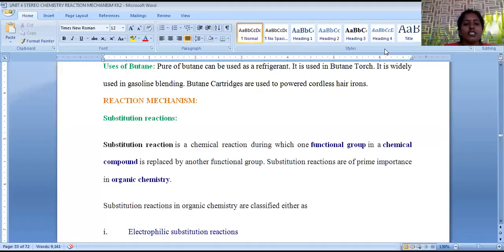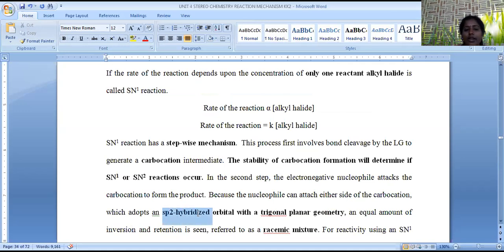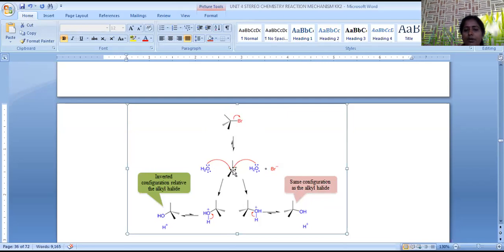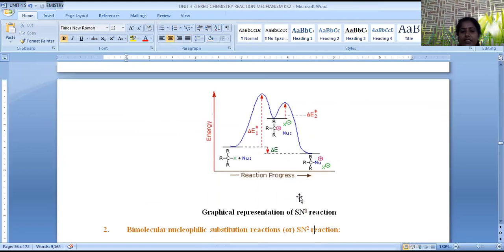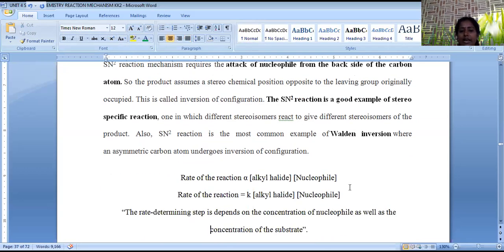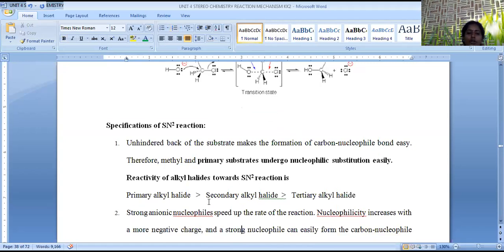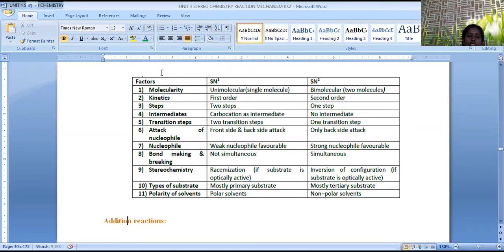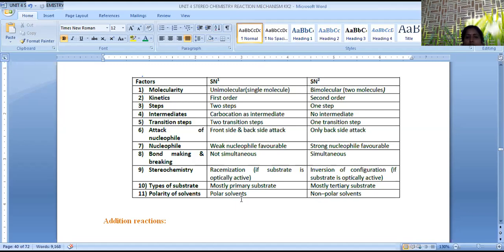SN1 and SN2 reactions